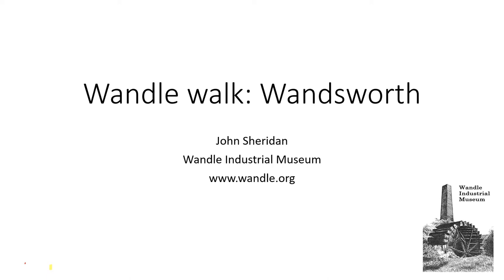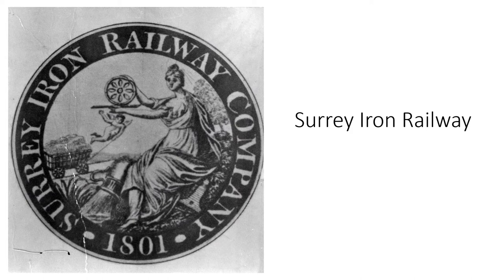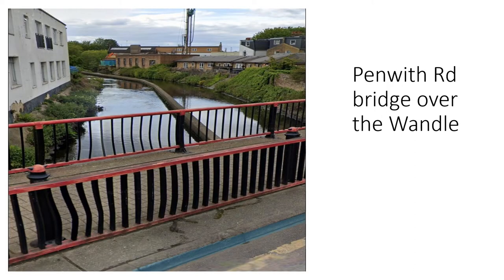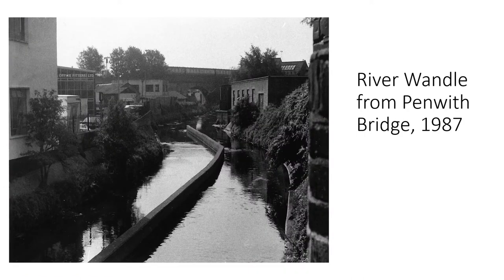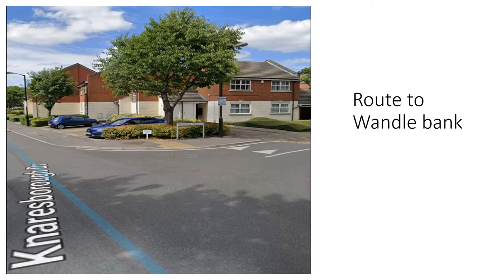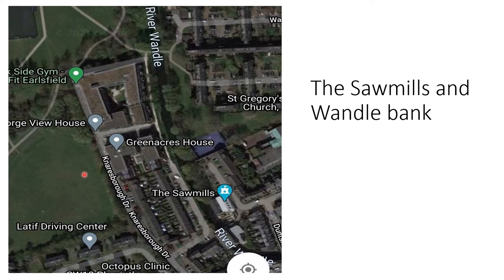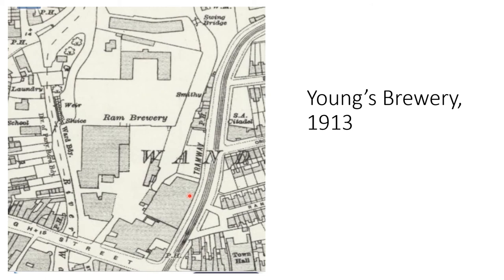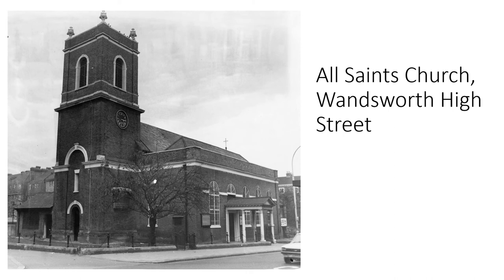A Wandle Walk: Earlsfield to Wandsworth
The Wandle Industrial Museum John Sheridan takes you along the River Wandle looking at the industrial sites and the history of the mills, the products they produced and the processes that they used.
Starting at Earlsfield Station John takes you the streets and parks to where the River Wandle joins the River Thames. He explains the textile industry processed it calico, the dyes they used and how the mills even ground up bones whilst also recalling the Surrey Iron Railway.
You can find out more about the mills by visiting the Wandle Industrial Museum
This talk was produced for the 2021 Wandsworth Heritage Festival.